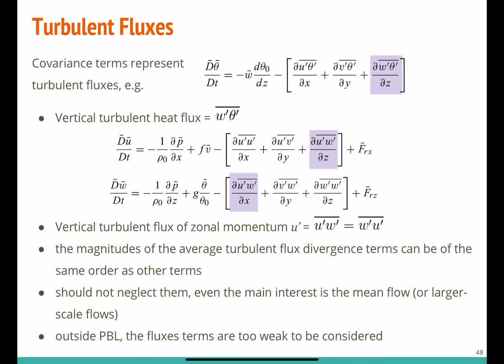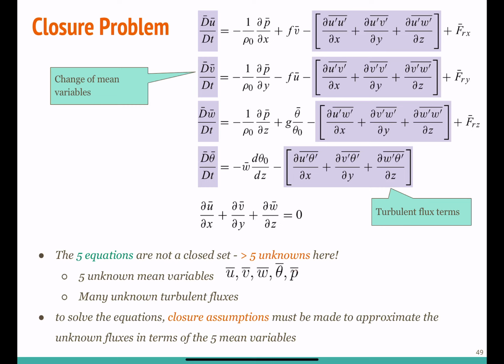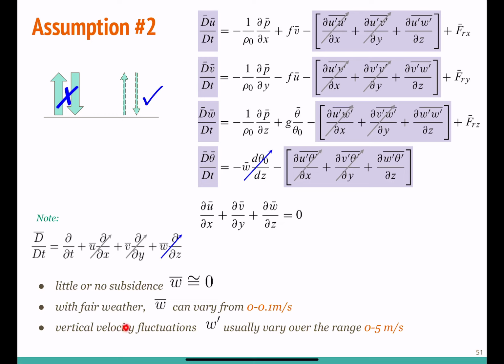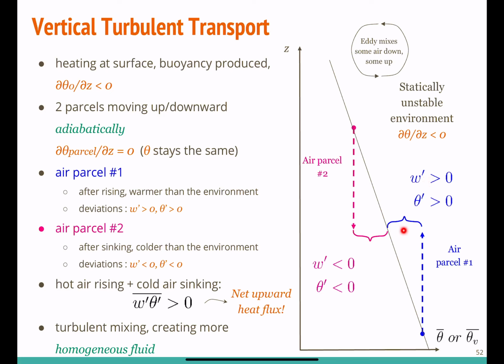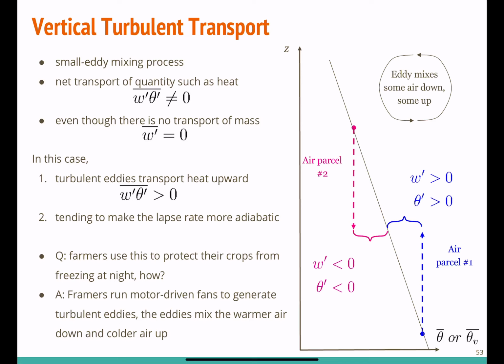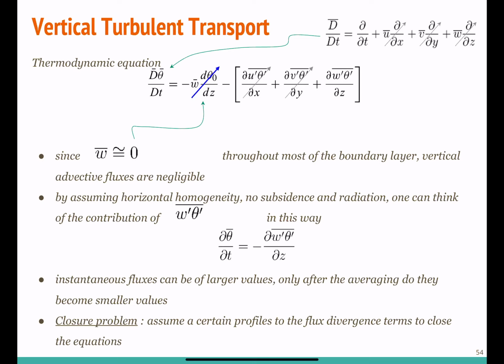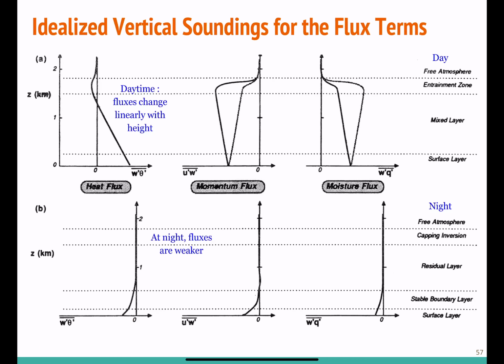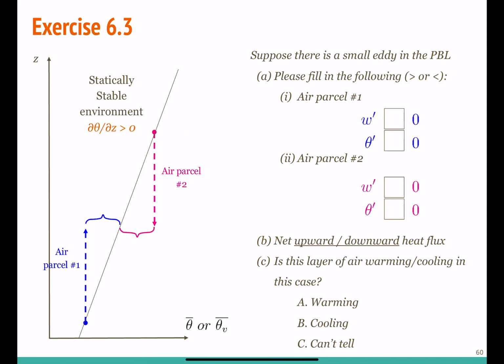ESSC4210 L06 - Part 6 Turbulent Fluxes